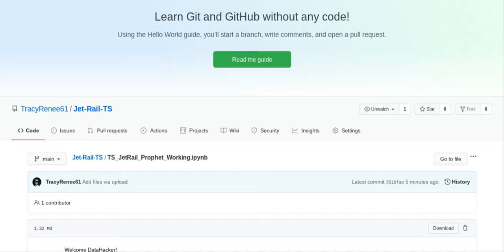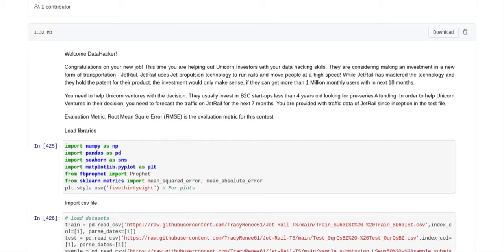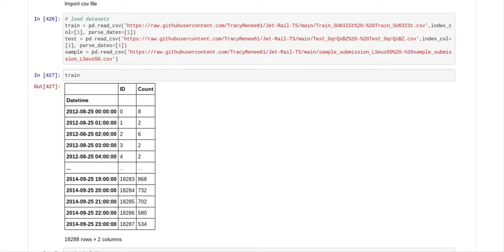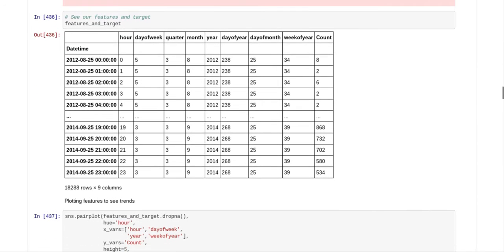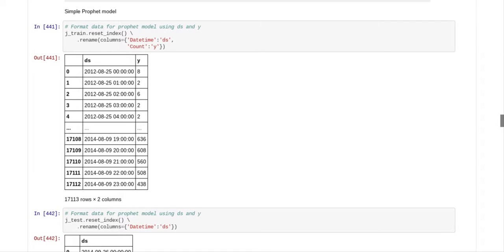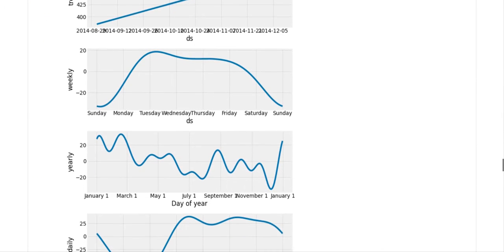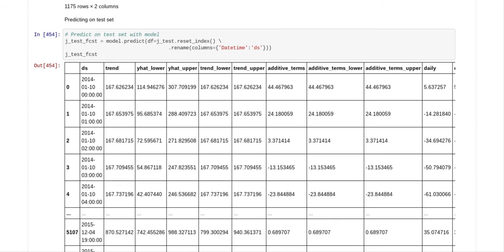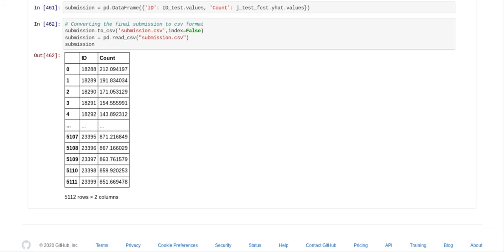How I solved the JetRail competition problem with FB Prophet